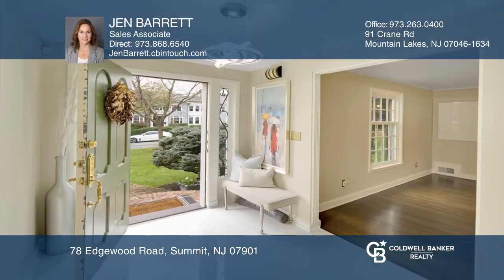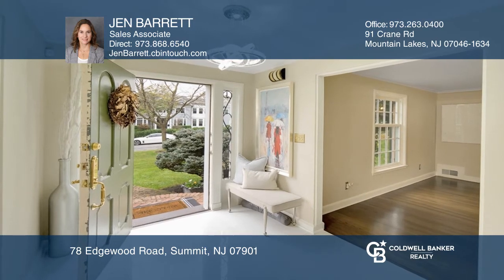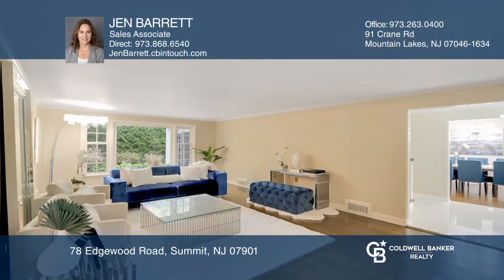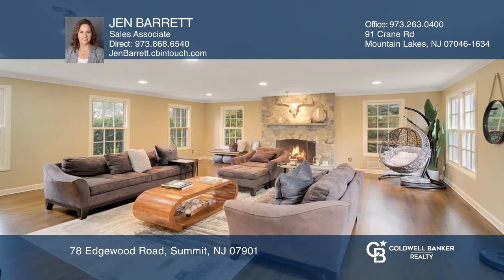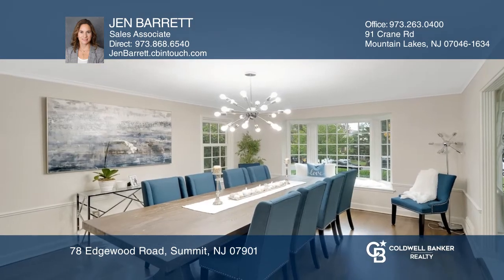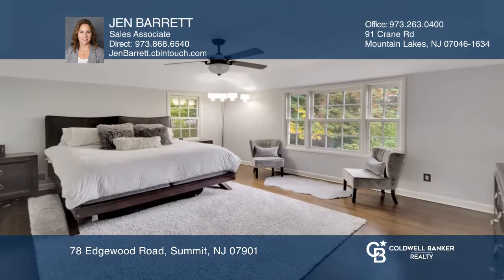78 Edgewood Road Summit, NJ | ColdwellBankerHomes.com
78 Edgewood Road, Summit, NJ

Move in and enjoy this spacious five bedroom, three and one-half bathroom home. This property boasts .43 acres and is located in a great neighborhood that is close to town. This home offers all wood floors on the first level that are redone, new front entrance tile, freshly painted kitchen cabinets